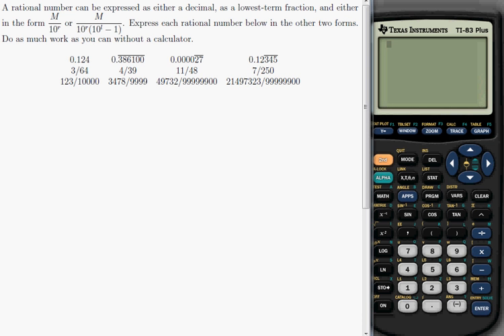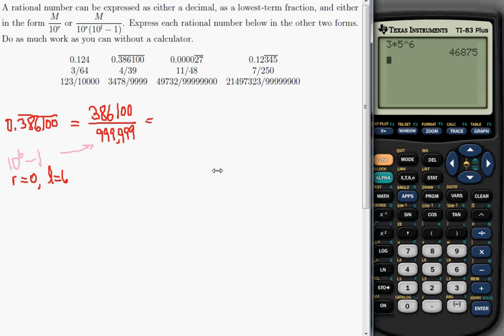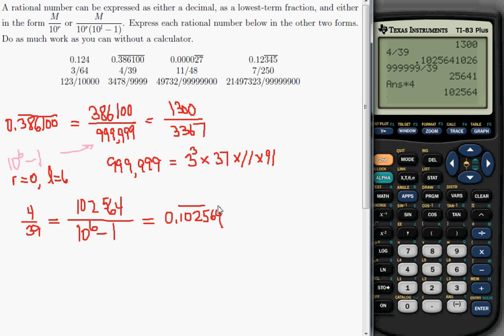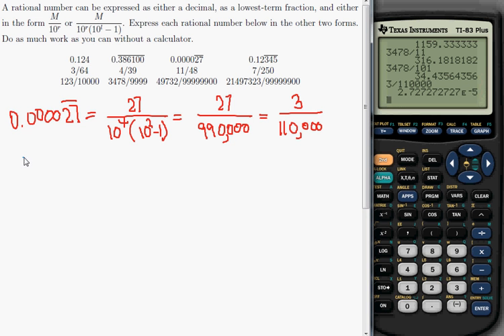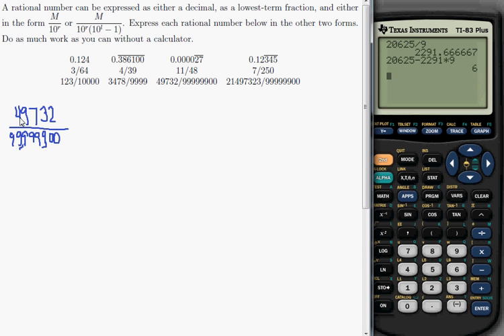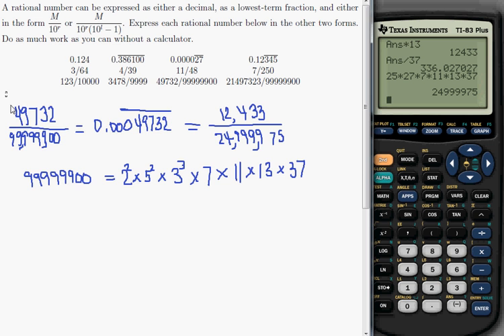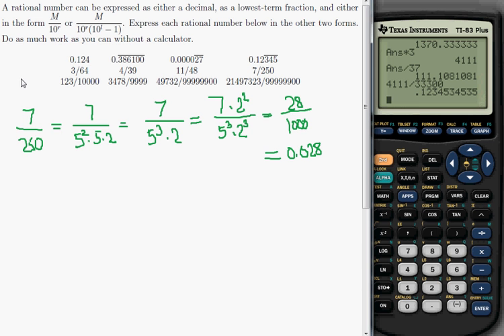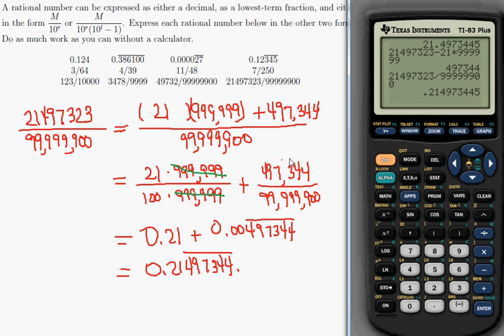Math 4050 Review 2.7